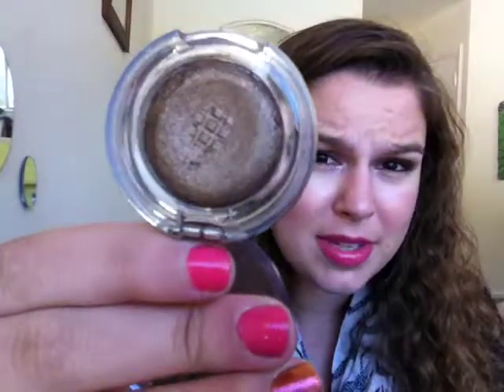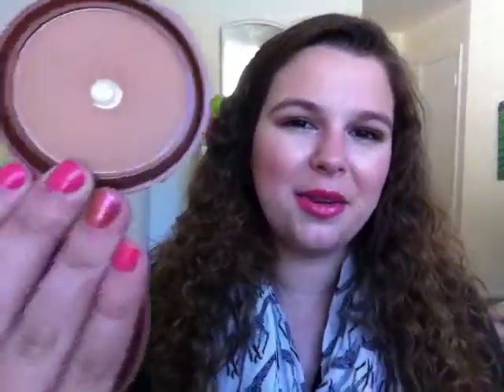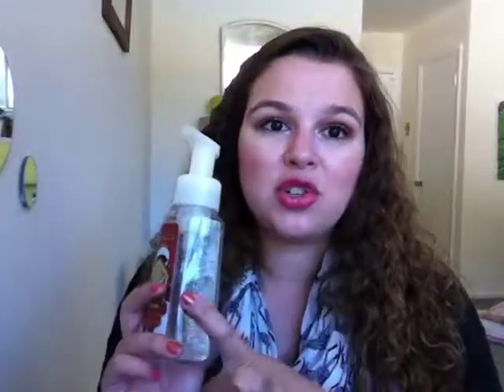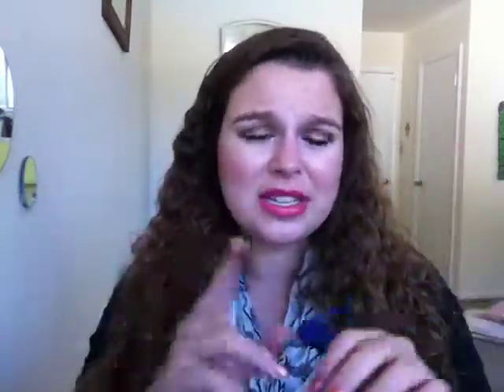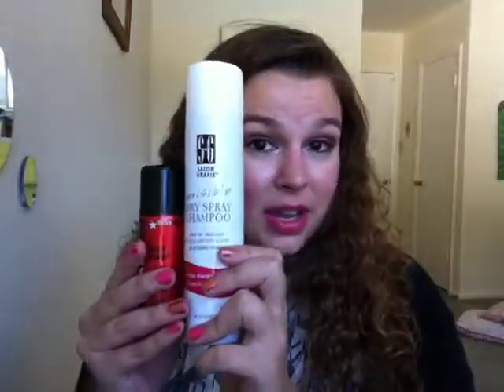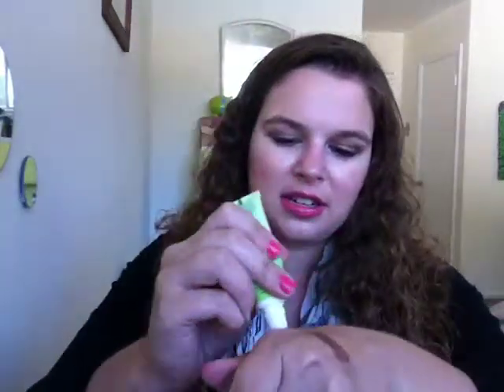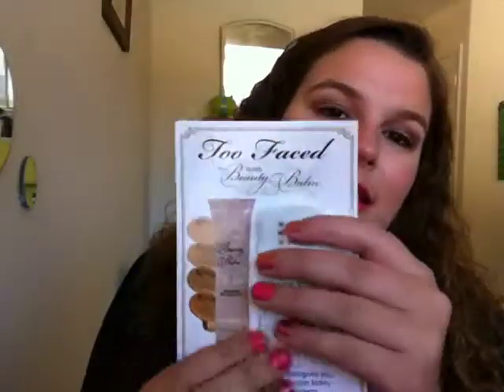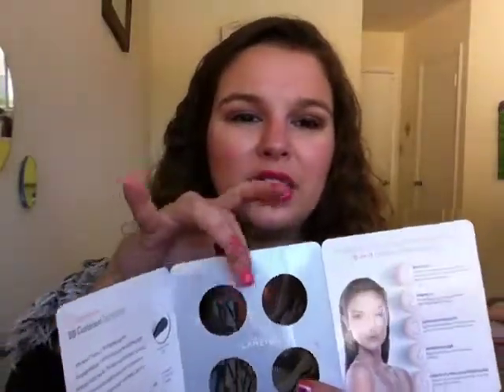October 2014 Beauty Empties/Products I've Hit Pan On: Will I Repurchase?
Hi everyone!  These are all of the products I went through in October!  I will tell y'all little mini reviews on every product and whether or not I would repurchase it.  I really hope y'all found this helpful and enjoyed it as much as I do!

My Makeup:
Base: Lorac POREfection mattifying fact primer, Maybelline Fit Me Foundation in 125 Nude Beige, Neutrogena Healthy Skin Brightening eye perfector, Coy Airspun loose face powder
Cheeks: Girlactik Beauty Chic Shine in Star Silver, Glam Natural cream blush in Ashley Ashley, Revlon Powder Blush in Wine With Everything, NYC Sunny Smooth Skin Bronzing face powder
Eyes: Maybelline Color Tattoo in Inked in Pink, Victoria's Secret Beauty Rush Wet/Dry shadows in Flower Girl and Bronzinger, Stila smudge stick waterproof eye liner in Aubergine, Benefit They're Real mascara
Lips: Rimmel Exaggerate full colour lip liner in 063 East End Snob, Covergirl Lip Perfection Jumbo Gloss Balm in 217 Frosted Cherry Twist, Maybelline Color Elixir in 085 Hibiscus Haven
Other Important Links: